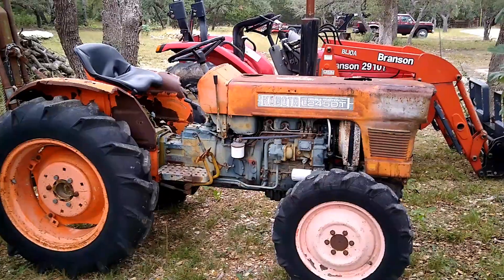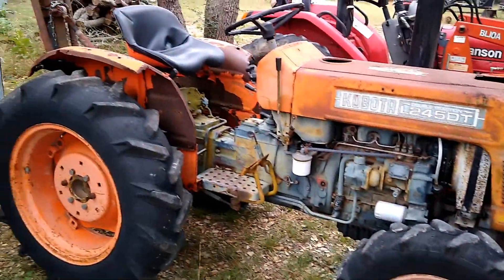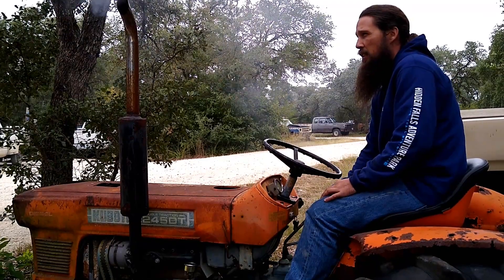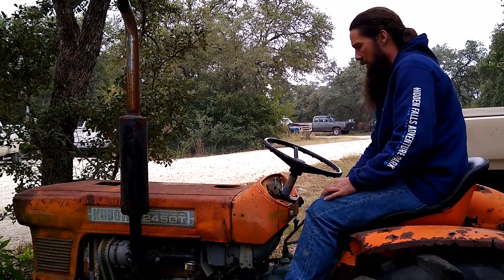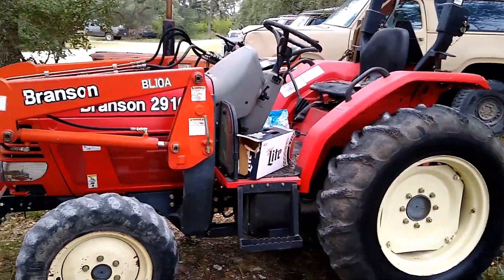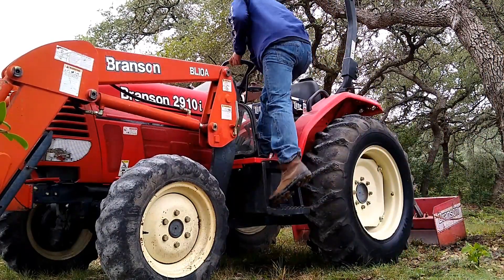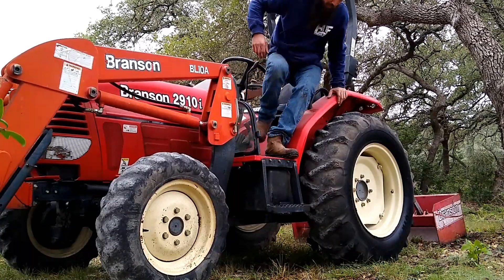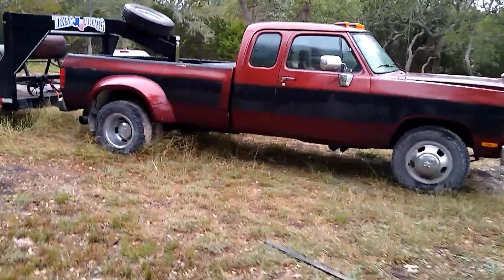Cold start whispering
Its cold out and that means its time for cold starts.